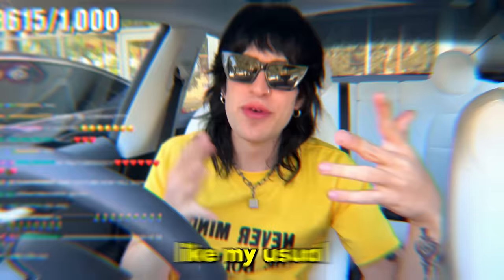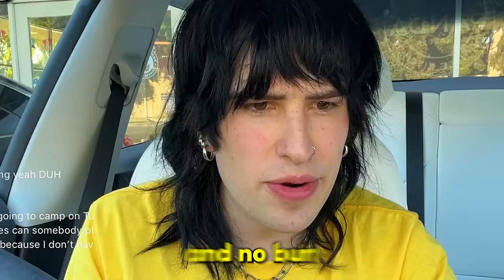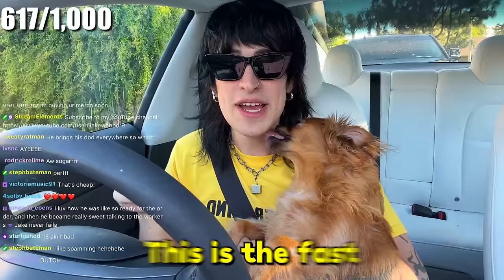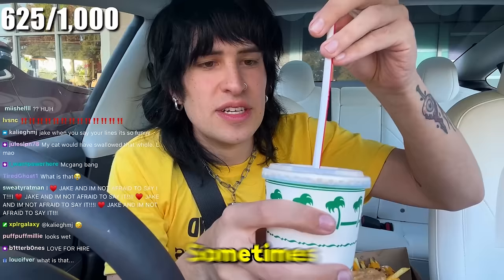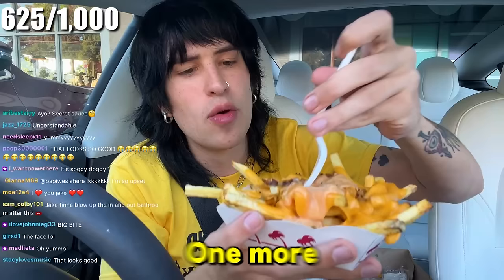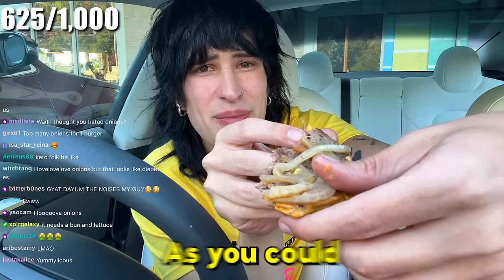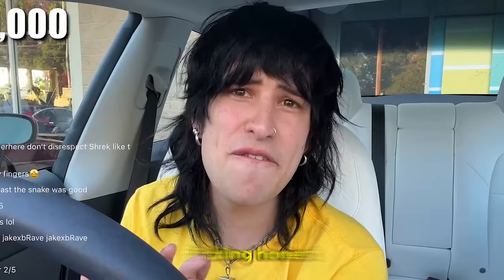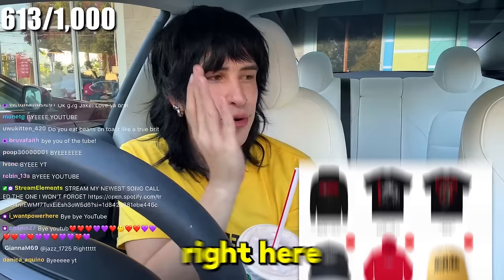Trying the VIRAL In-n-Out Onion Wrap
Is this gross or genius?..
COME WATCH WHILE IM LIVE ON TWITCH!

I tried the newest most popular viral In-n-out flying dutchman onion wrapped double cheeseburger. is it worth the hype? let’s taste test, rate, and react!

Sub to Johnnie: @JohnnieGuilbert